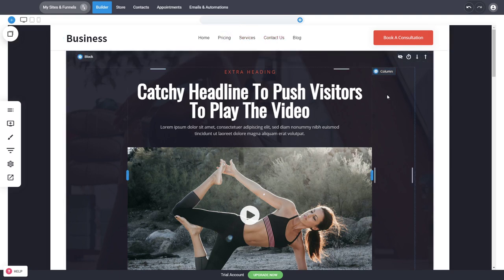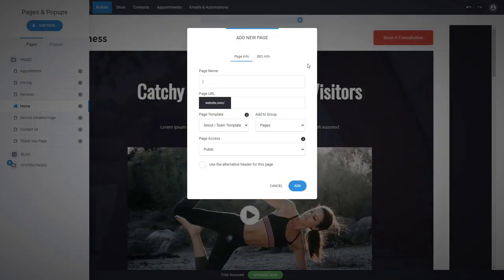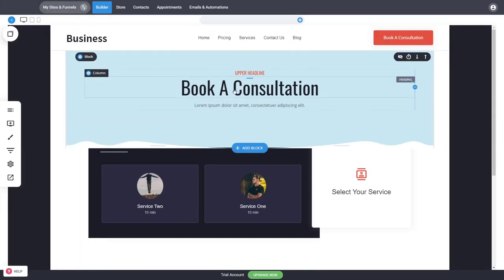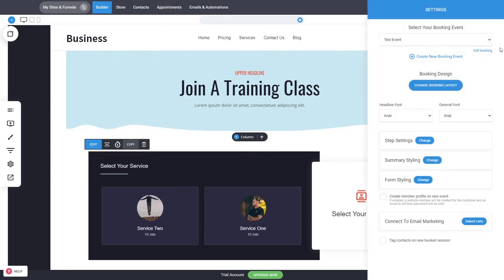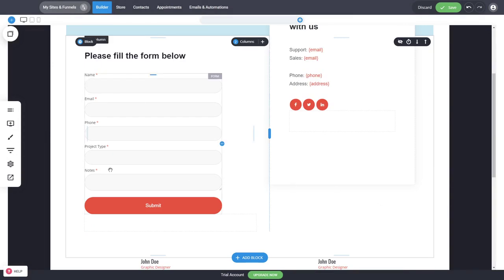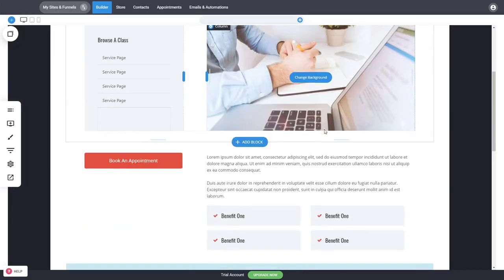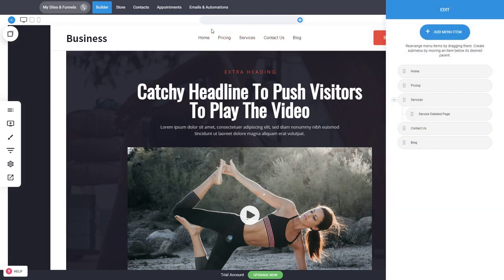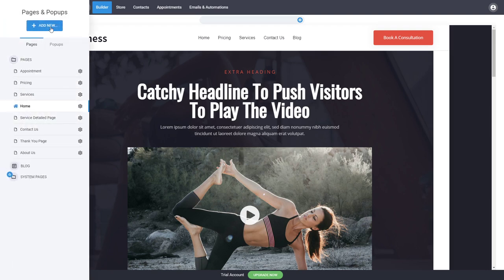How Can You Design Effective Website Pages Without HTML Knowledge - Video 4/11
This comprehensive guide focuses on how you can design the best website pages for your business, without requiring HTML knowledge.

We introduce you to our intuitive website builder that everyone can use, simplifying the process of creating engaging, functional web pages. We discuss single-page websites versus multi-page structures, along with which pages your website should ideally have.

Learn about enhancing user experience with features like dropdown menus, mega menus, and lead generation tools like forms and appointments. Join us as we make web page designing simpler and more accessible!